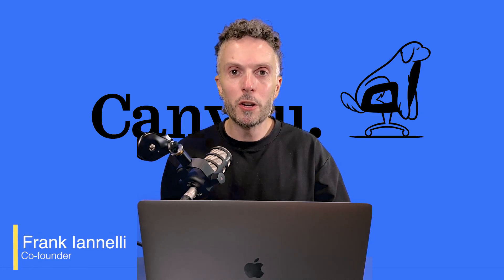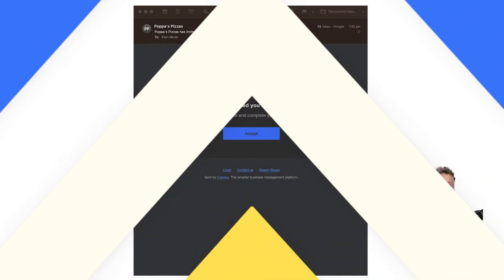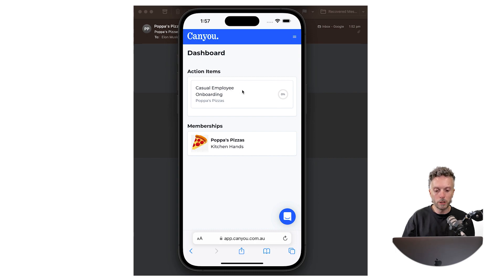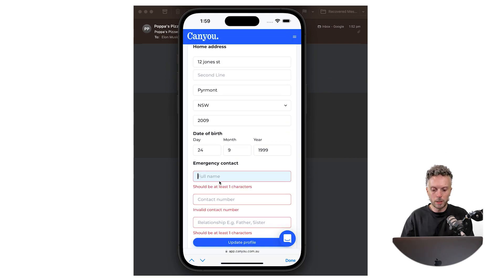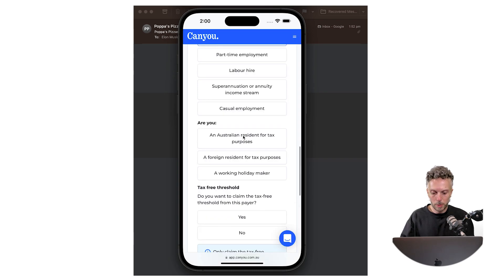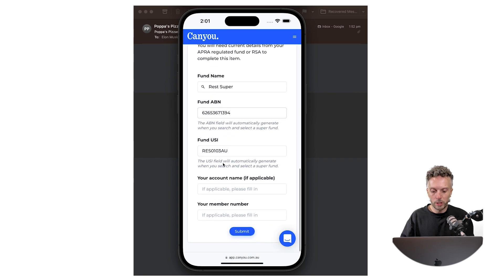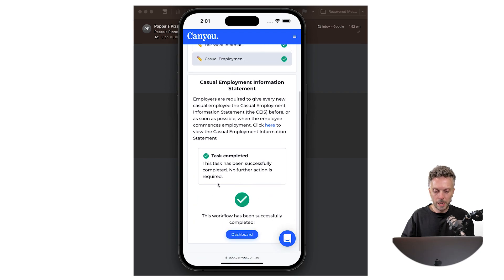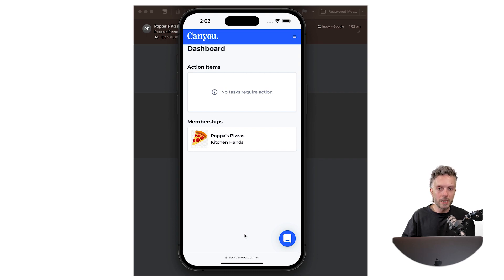How Employees Complete Their Onboarding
In this video we show how to complete an employee onboarding using Canyou! 🎉👨‍💻

In our previous video, we showed you how to set up an automated onboarding process (You can watch it Now, we'll take you through the next step - completing the onboarding process from an employee's perspective.

In this video, we'll show you how easy it is for your new hires to complete their onboarding using their own devices. 💻📱

You'll learn how to access Canyou from any device, complete required forms, and get started. 📑🎓

With Canyou, completing an employee onboarding has never been easier! 🤖💪

So, sit back, relax, and let us take you through this simple yet effective process that will have your new hires ready to hit the ground running in no time! 🏃‍♀️🏃‍♂️💨